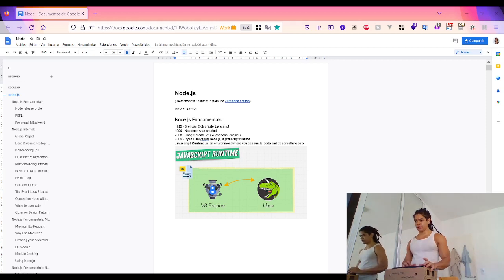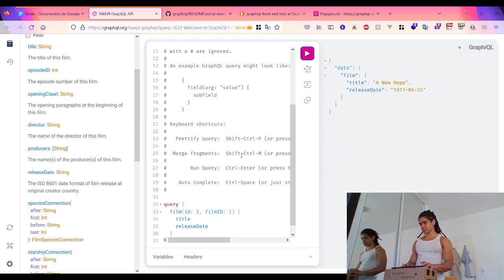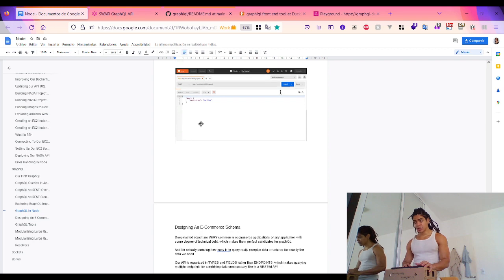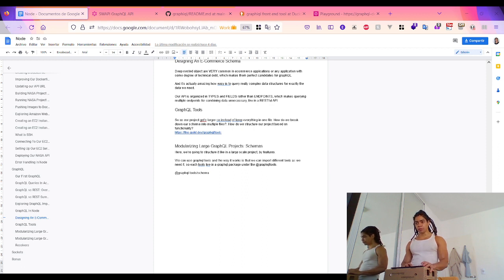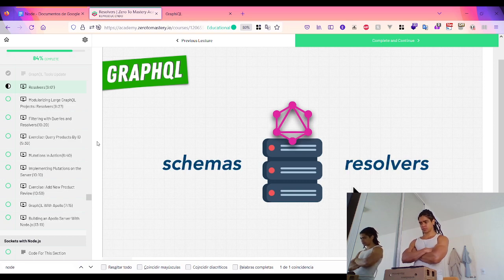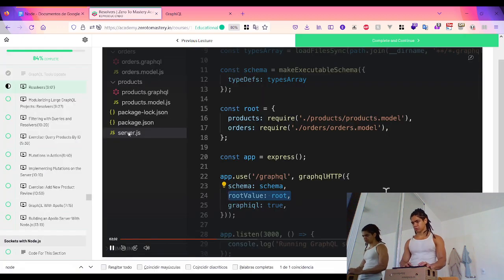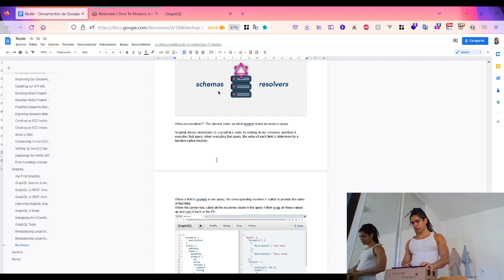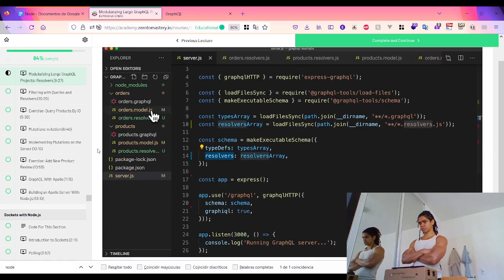Resolvers pt 2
This is part of Node.js series from @ZeroToMastery Course and taking notes of that while talking about GraphQL basics, the issue it solves and
today, I'm looking at resolvers.